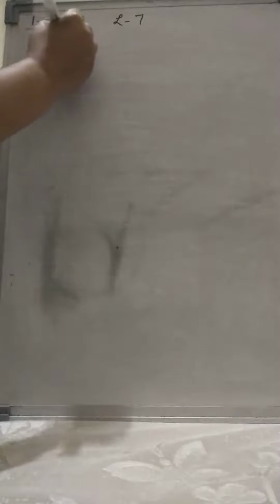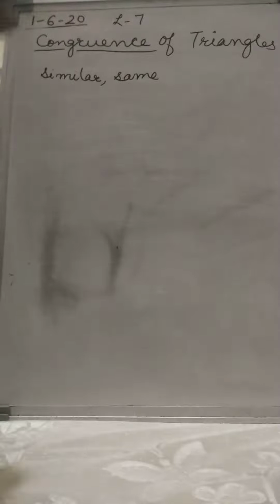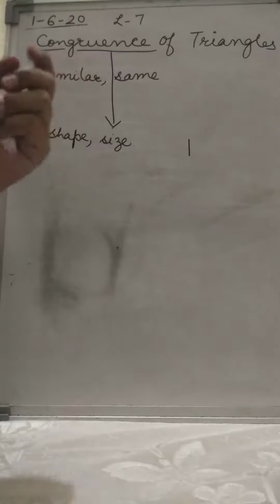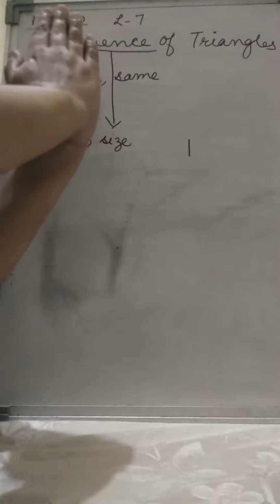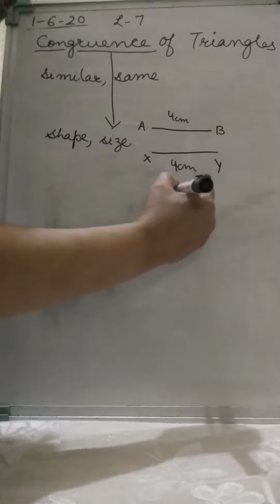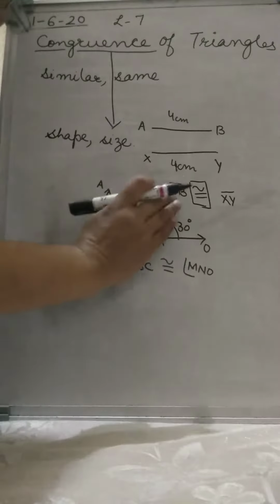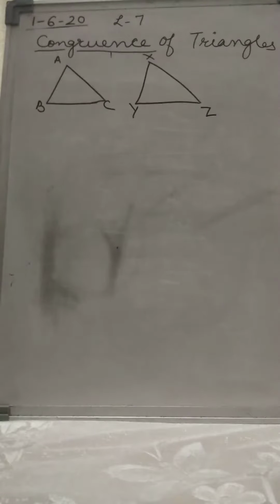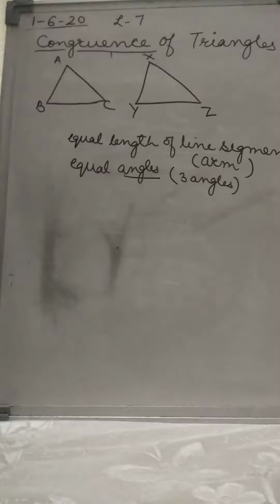Chapter- 7, Congruence of Triangles, Part-1